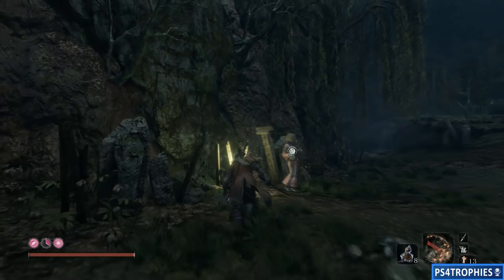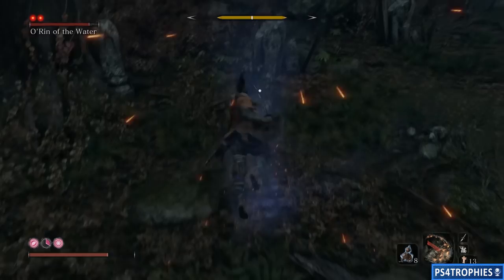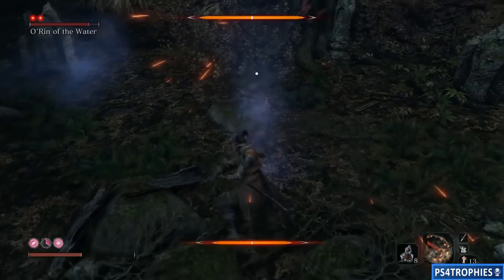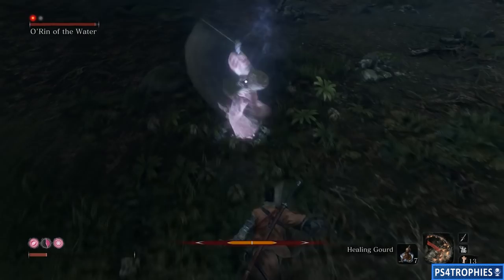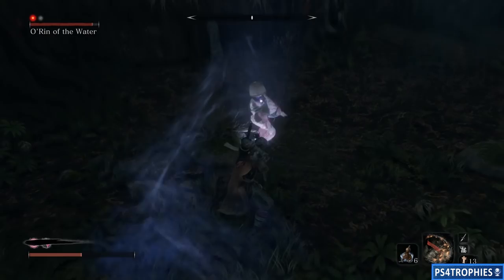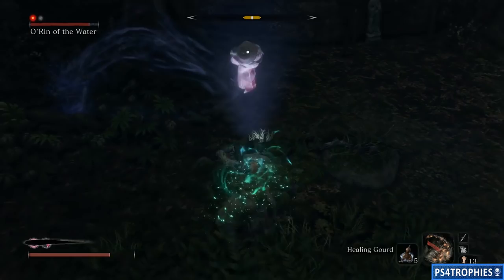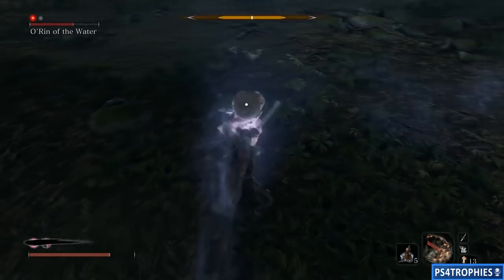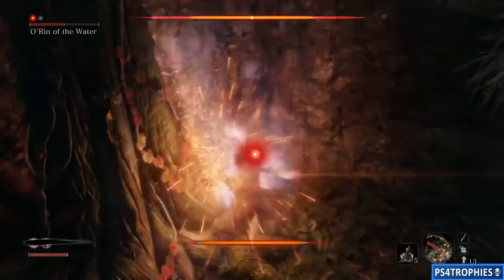Sekiro Shadows Die Twice - How to Defeat O'Rin of the Water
. Sekiro Shadows Die Twice O'Rin of the Water Strategy. This comes down to your ability to deflect. Just guarding won't help much in this fight. Use must deflect. You can deflect O'Rin of the Water's attacks by hitting the guard button just as her attack is about to connect. The way to beat her is by breaking her posture and since your attacks usually won't land due to her being an apparition you must break her posture by deflecting. You'll also need to avoid her unblockable attack and she has just the one so when you see it coming, jump. Do a jump counter by pressing the jump button a second time which will also damage her posture.

★  This Game includes the following trophies  ★

Sekiro (Platinum)
All trophies have been unlocked.

  Ashina Traveler (Gold)
Traveled to all areas of the game

  Master of the Prosthetic (Gold)
Upgraded all Prosthetic Tools to their limit

  All Prosthetic Tools (Silver)
Acquired all Prosthetic Tools

  All Ninjutsu Techniques (Silver)
Acquired all Ninjutsu Techniques

  Peak Physical Strength (Silver)
Upgraded Vitality and Posture to their limit

  Master of the Arts (Silver)
Grasped the inner mysteries of any combat style

  Revered Blade (Bronze)
Received the "Kusabimaru" from Kuro

  Shinobi Prosthetic (Bronze)
Acquired the Shinobi Prosthetic

  Memorial Mob (Bronze)
Encountered the Memorial Mob

  Resurrection (Bronze)
Returned from the dead using "Resurrection" for the first time

Secret Trophies

 Man Without Equal (Gold)
Defeated all bosses

 Height of Technique (Gold)
Acquired all skills

 Ultimate Healing Gourd (Silver)
Fully upgraded the "Healing Gourd"

 Immortal Severance (Silver)
Attained the "Immortal Severance" ending

 Purification (Silver)
Attained the "Purification" ending

 Dragon's Homecoming (Silver)
Attained the "Return" ending

 Shura (Silver)
Attained the "Shura" ending

 Sword Saint, Isshin Ashina (Silver)
Defeated "Sword Saint Isshin Ashina"

 Lazuline Upgrade (Silver)
Used Lapis Lazuli to upgrade any tool to its limit

 Gyoubu Masataka Oniwa (Bronze)
Defeated "Gyoubu Masataka Oniwa"

 The Phantom Lady Butterfly (Bronze)
Defeated "Lady Butterfly"

 Genichiro Ashina (Bronze)
Defeated "Genichiro Ashina"

 Guardian Ape (Bronze)
Defeated the "Guardian Ape"

 Guardian Ape Immortality Severed (Bronze)
Used the Mortal Blade to sever the Guardian Ape's undying

 Folding Screen Monkeys (Bronze)
Caught the Folding Screen Monkeys

 Great Shinobi - Owl (Bronze)
Defeated "Great Shinobi - Owl"

 Father Surpassed (Bronze)
Defeated "Great Shinobi - Owl" at the Hirata Estate

 Corrupted Monk (Bronze)
Defeated the "Corrupted Monk"

 Gracious Gift of Tears (Bronze)
Defeated the "Divine Dragon" and obtained the "Divine Dragon's Tears"

 Isshin Ashina (Bronze)
Defeated "Isshin Ashina"

 Demon of Hatred (Bronze)
Defeated the "Demon of Hatred"

 Great Serpent (Bronze)
Defeated the "Great Serpent".

 Great Colored Carp (Bronze)
Defeated the "Great Colored Carp".